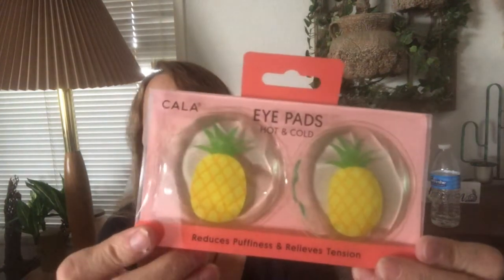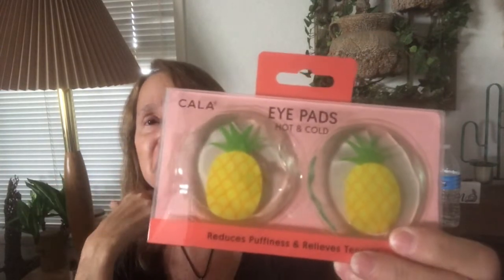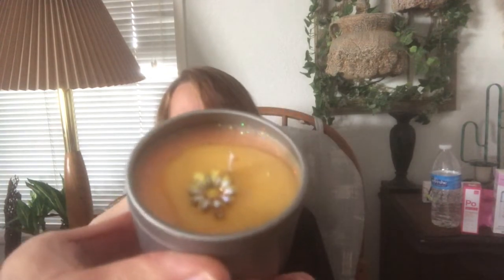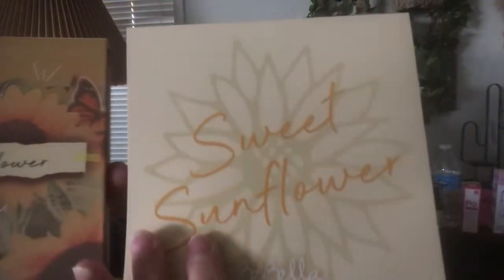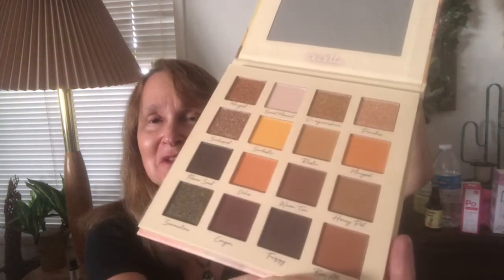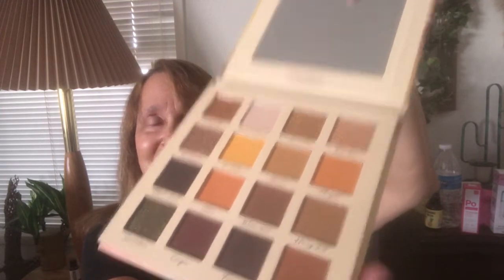Summer Lovelythings Box Loved it 😍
Lovely Things Box
$40/bi-monthly box
$15 mini
This limited, bi-monthly box includes products from small businesses as well as products from some familiar brands you might know.

I do not get paid for these videos these are my own opinion.

I also sell on Mercari and Poshmark so please check them out:)

Poshmark @rangsten